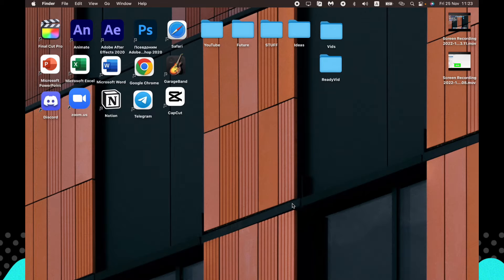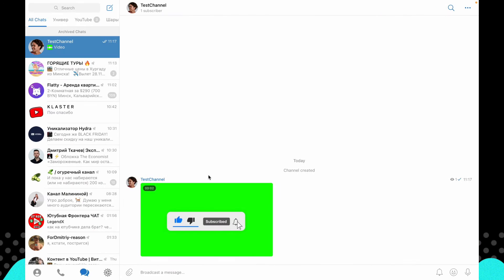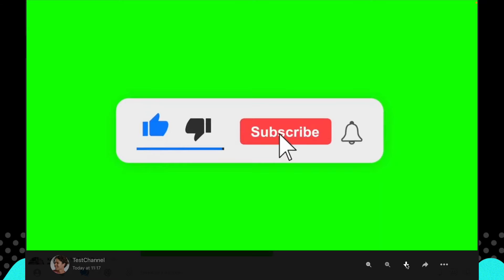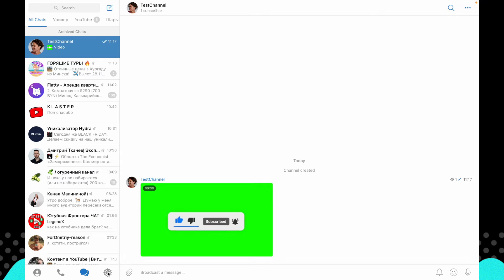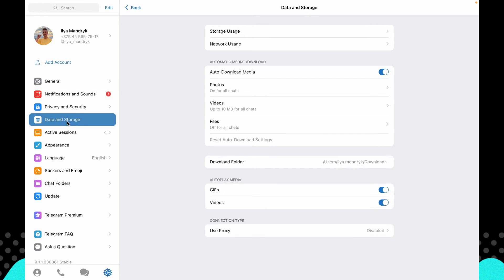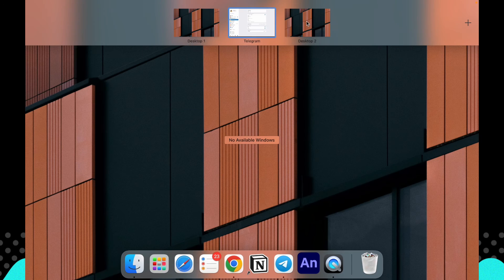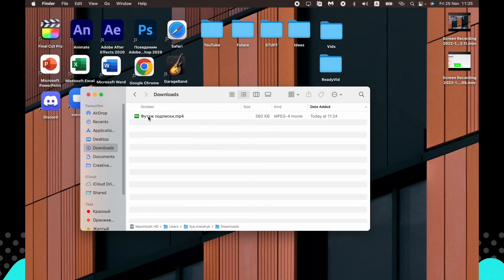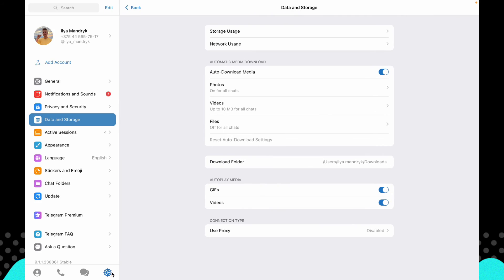How To Find Downloaded Videos On Telegram | Windows / Linux / Macos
Now you know How To Find Downloaded Videos On Telegram | Windows / Linux / Macos